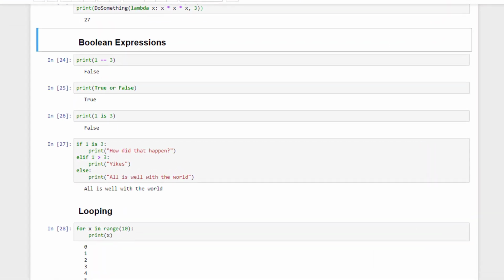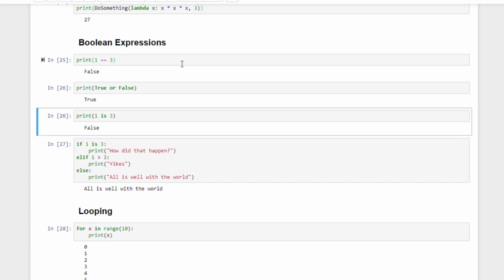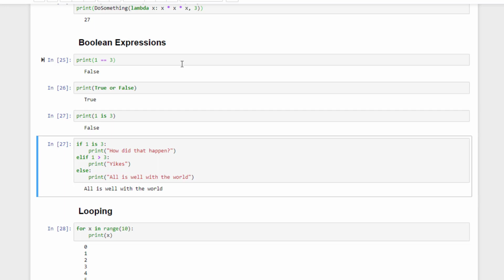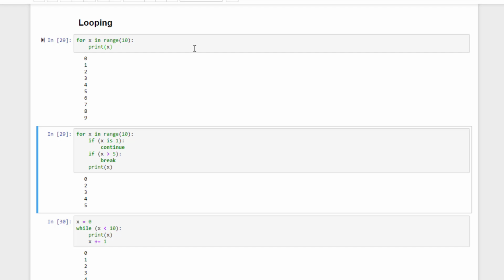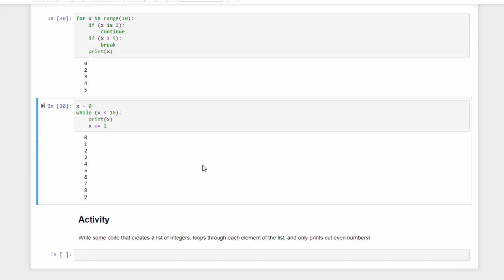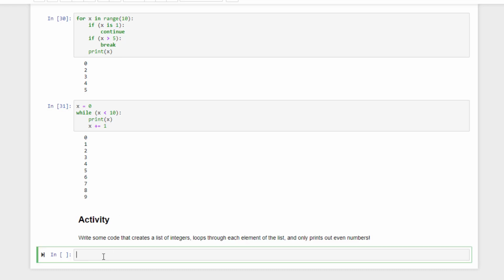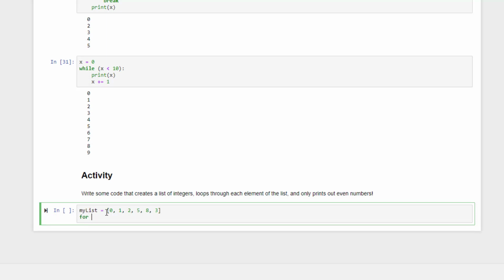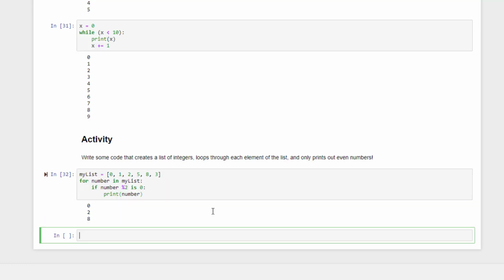Python Basics, Part 4 (Optional)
7 Tips for Getting Hired at Amazon or Google